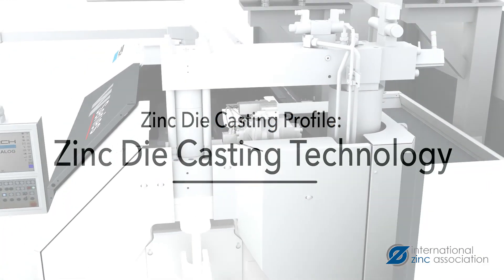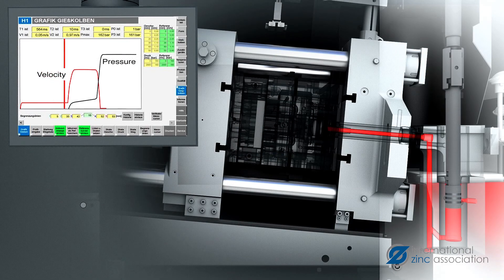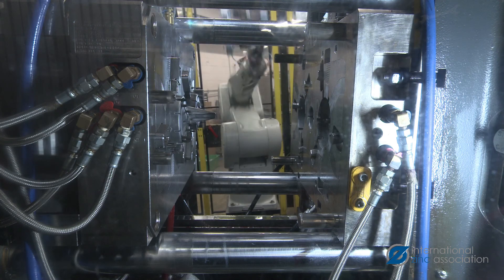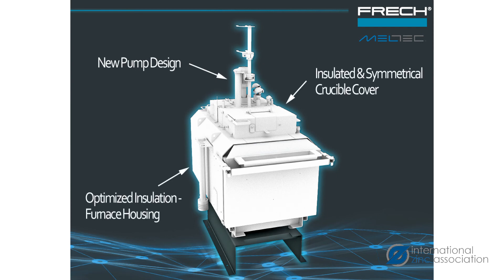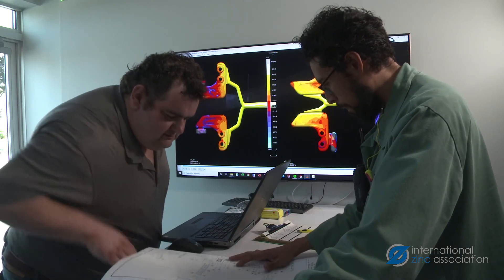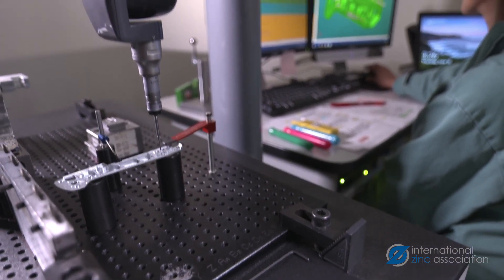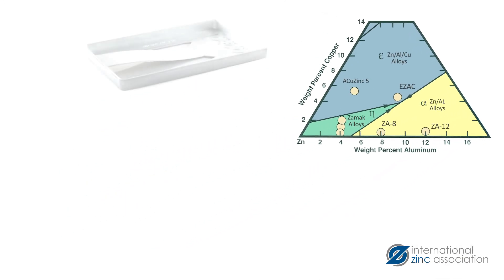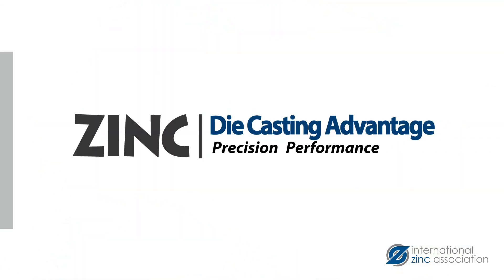Zinc Die Casting Profile: Zinc Die Casting Technology